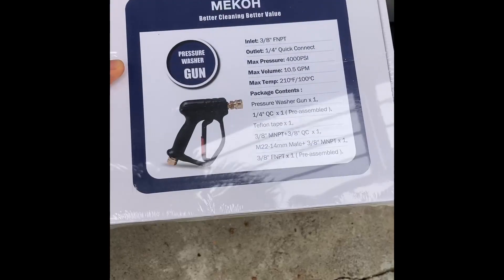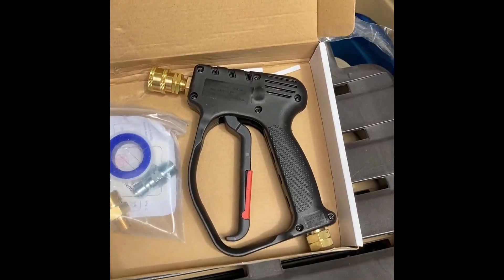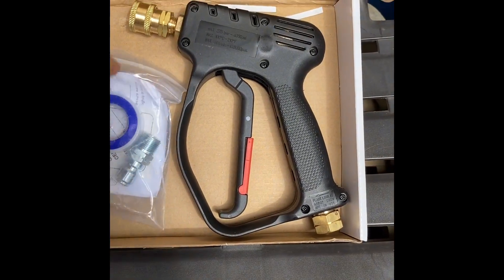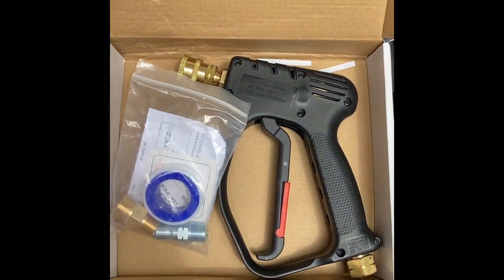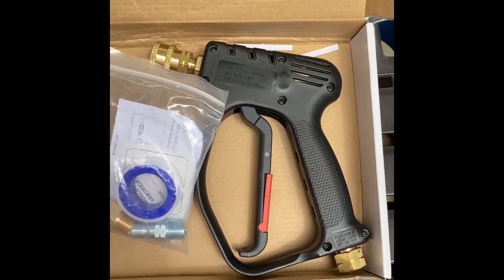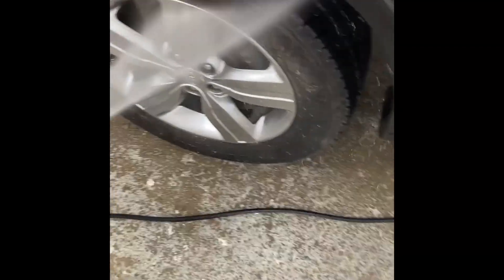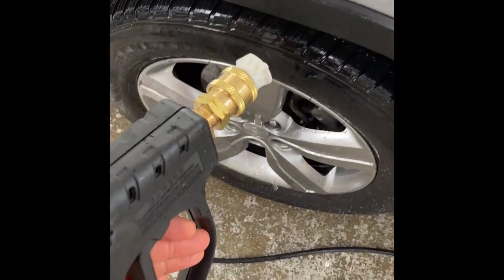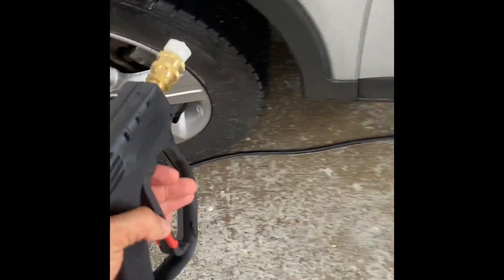MEKOH Short Pressure Washer Gun Review, Short Pressure Washer Gun